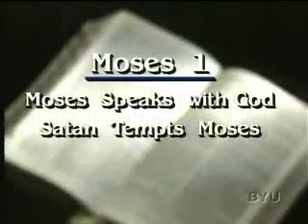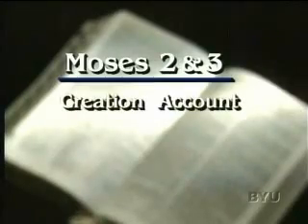PoGP Discussions - Introduction (1of4) #01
Pearl of Great Price Discussions with BYU Professors - Introduction Pt 1of4